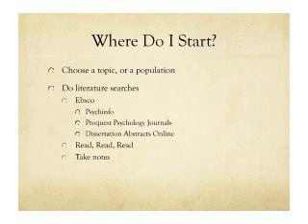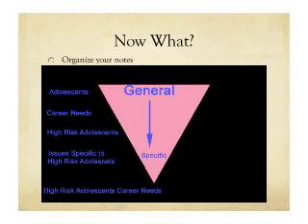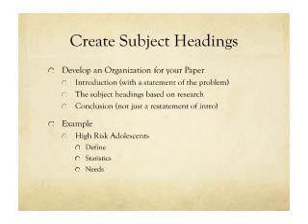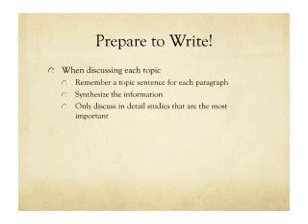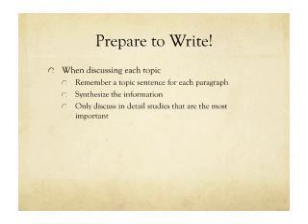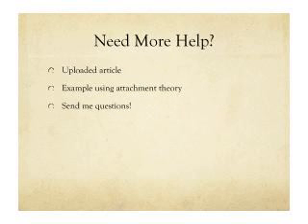Writing A Literature Review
This is a brief video discussing how to write a literature review.